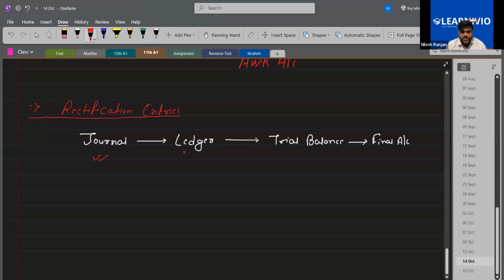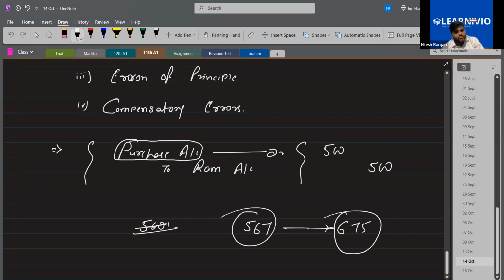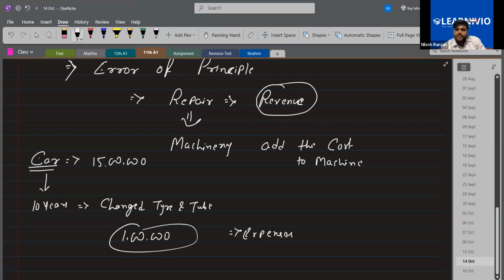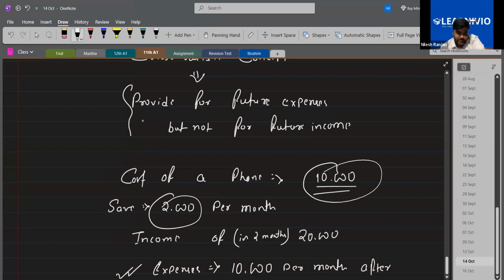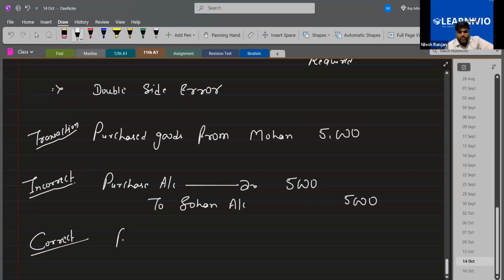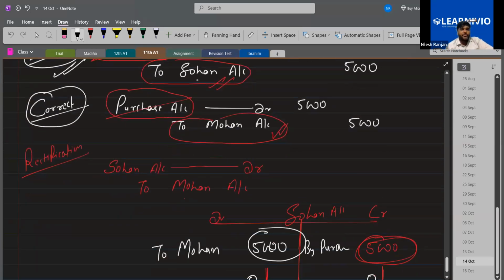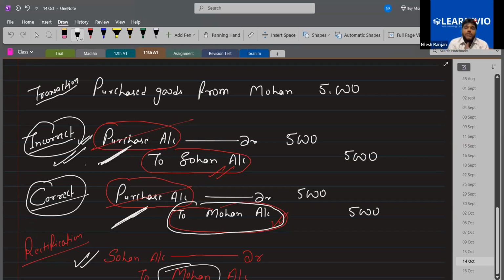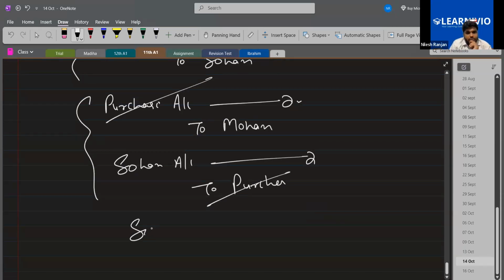Learnivio | Accounts Lect 11th CBSE A1 16-10-2024